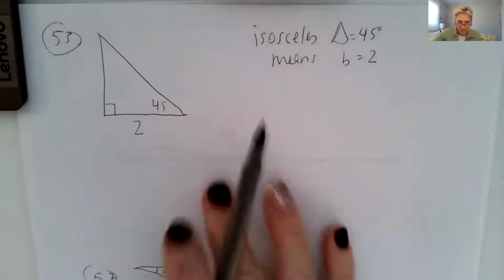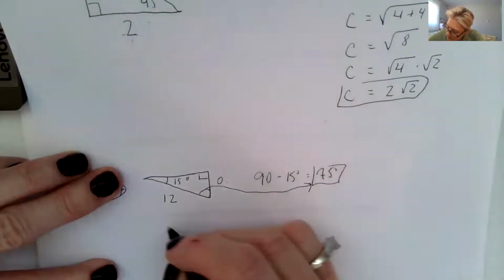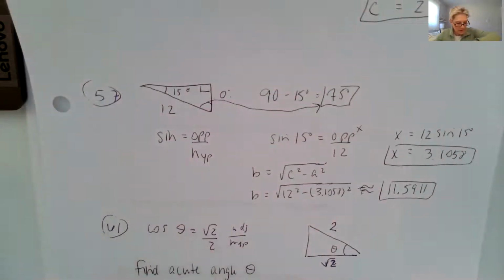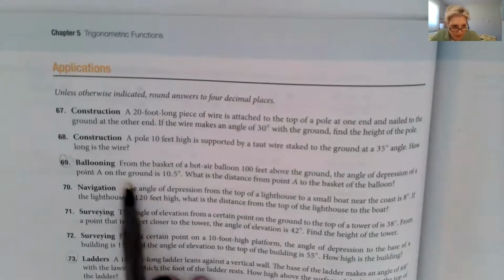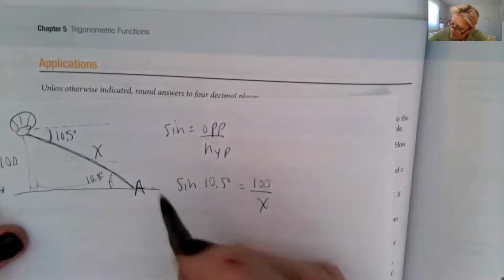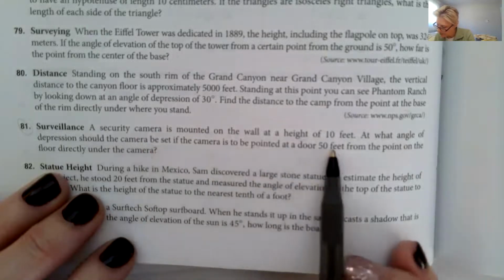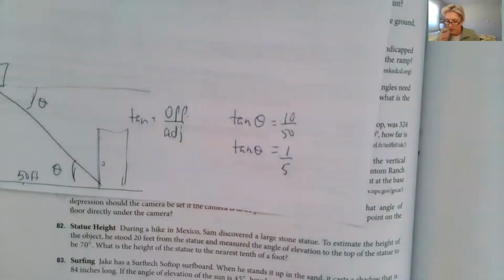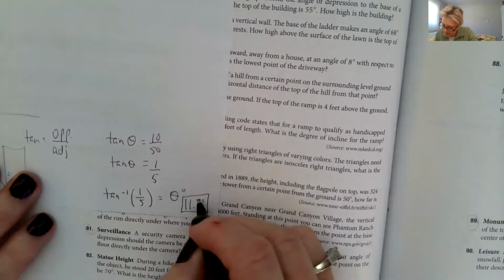math 151 L 5 3 B